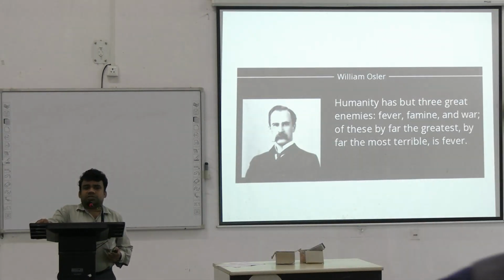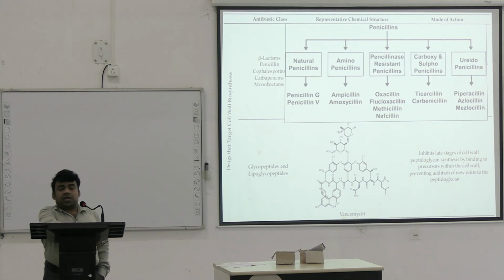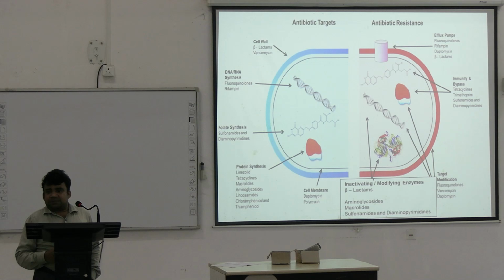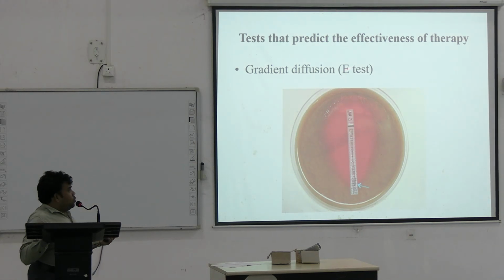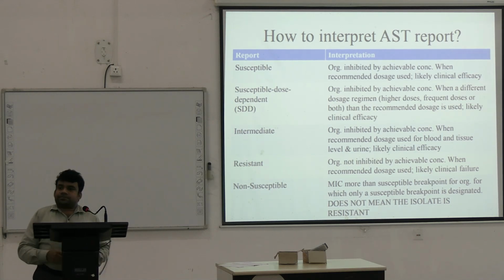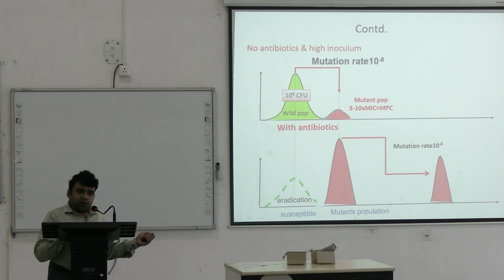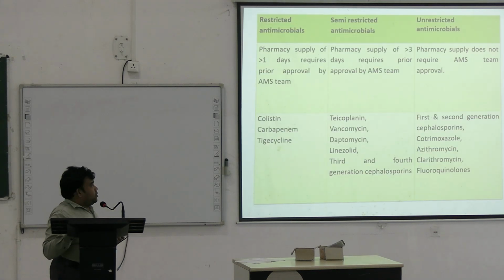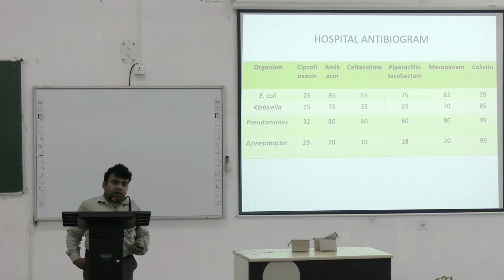Lecture on Antimicrobial Therapy & Stewardship: From Penicillin to Modern Principles I MBBS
Gain a comprehensive understanding of antimicrobial therapy and the critical role of antimicrobial stewardship in this in-depth lecture. This session covers the history of antibiotics, their mechanisms of action, the growing challenge of resistance, principles of effective antibiotic use, susceptibility testing, and the core strategies of antimicrobial stewardship programs. Ideal for medical students, pharmacology and microbiology students, and practicing clinicians.

Key Topics Covered in this Lecture:

Evolution & History of Antibiotics: [00:33]
Pre-antibiotic era treatments vs. the breakthrough of Penicillin by Alexander Fleming [00:58, 02:13].
The timeline of antibiotic discovery and the current innovation gap [02:53, 03:10].
Antimicrobial Agents: Sources & Classification: [03:49]
Mechanisms of action for antibacterials (cell wall, nucleic acid, protein synthesis, etc.) [04:47].
Overview of major antibiotic classes: Penicillins (natural, MRSA challenges) [05:48, 07:26], Cephalosporins (generations) [08:24], Carbapenems [09:12], Glycopeptides (Vancomycin) [09:56], Protein Synthesis Inhibitors (Aminoglycosides, Macrolides) [10:25], Fluoroquinolones [10:57], Sulfonamides [11:13].

On: MICROBIOLOGY by Dr. Sourav Pal
(MBBS Batch: 2023-24)
Conducted on: 03-06-25